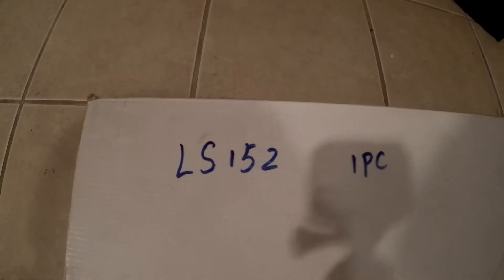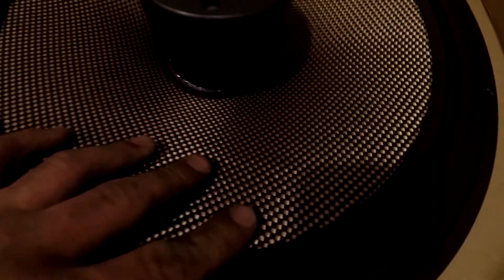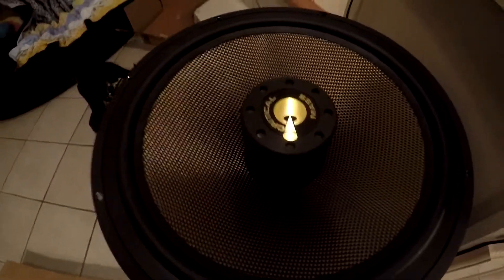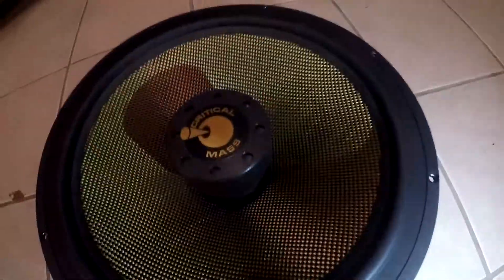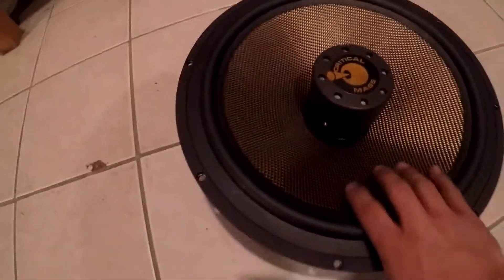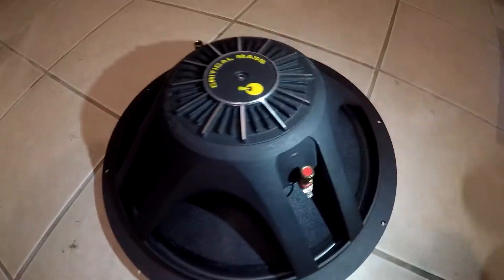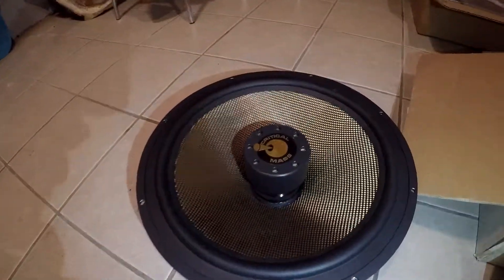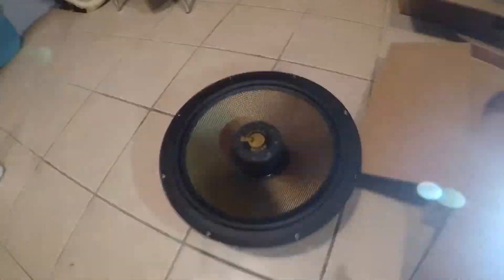Rare Subwoofer Unboxing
How much do you guys think this extremely